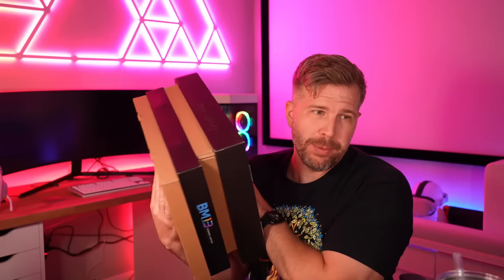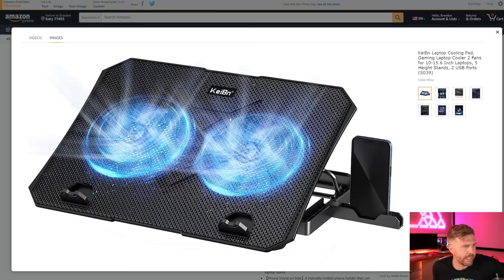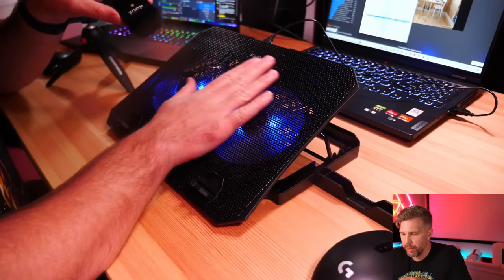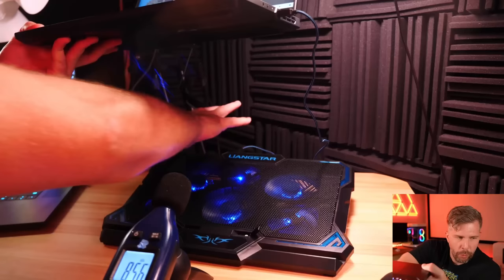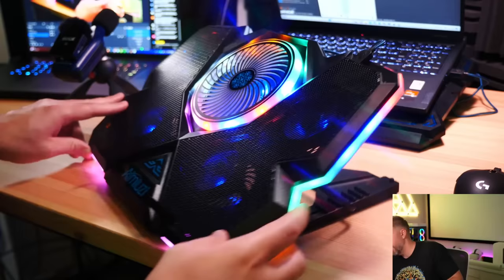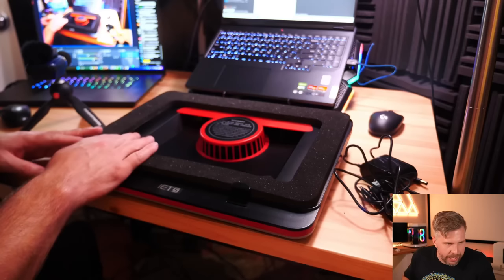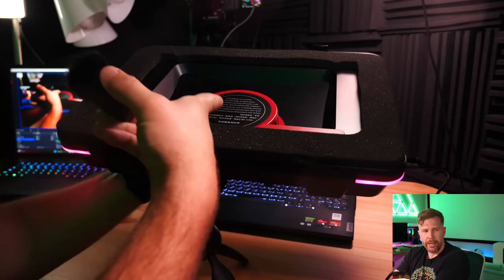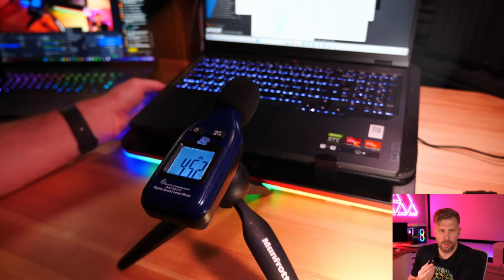Can Best Laptop Cooling Pad Fix 100C Thermal Throttling in Legion Pro 5? IETS GT500 Unboxing Review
Does $89 IETS GT500 gaming laptop fan cooling pads actually work? What about the cheaper $13 KeiBn Cooling Pad? Today, we are testing four laptop cooling pads out to see what features they have, how well they disperse heat, and if they are worth the money and hassle. It's going to be epic!!

IETS GT500 $89
KeiBn Laptop Cooling Pad $13
LIANGSTAR Laptop Cooling Pad $28
AIMIUZI Laptop Cooling Pad $24

00:00 - Do Cooling Pads for Gaming Laptops Fix Thermal Throttling? IETS GT500 vs KeiBn vs Liangstar vs Aimiuzi Cooling Pads
02:09 - Lenovo Legion Pro 5 Temperature History
02:39 - Listium Best Gaming Laptop Deals
02:59 - Overview of the Cooling Pads: IETS GT500, KeiBn, Liangstar, Aimiuzi
04:20 - Background Stock Thermal Tests - Cinebench R23 - Legion Pro 5 (Ryzen 7-7745HX, 4060)
04:50 - Unboxing the KeiBn Laptop Cooling Pad
06:28 - KeiBn Cooling Pad Test - Cinebench R23 - Legion Pro 5
07:02 - Unboxing the Liangstar Laptop Cooling Pad
08:31 - Fan Noise Test with the KeiBn Cooling Pad - Cinebench R23
10:04 - Liangstar Cooling Pad Test - Cinebench R23 - Legion Pro 5
10:10 - Unboxing the Aimiuzi Laptop Cooling Pad
12:33 - Fan Noise Test with the Liangstar Cooling Pad
13:47 - Aimiuzi Cooling Pad Test - Cinebench R23 - Legion Pro 5
14:20 - Unboxing the IETS GT500
17:08 - Fan Noise Test with the Aimiuzi Cooling Pad
18:12 - Overview of the IETS GT500 Cooling Pad
21:28 - Fan Noise Test with the IETS GT500 Cooling Pad
22:48 - IETS GT500 Cooling Pad Test - Cinebench R23 - Legion Pro 5
23:55 - Results Comparison - Flat Stock vs KeiBn vs Liangstar vs Aimiuzi vs IETS GT500
25:54 - Cyberpunk 2077 (QHD+, RT Ultra, DLSS Q) Stock Temperature Test - Razer Blade 18
26:19 - Cyberpunk 2077 (QHD+, RT Ultra, DLSS Q) IETS GT500 Test - Razer Blade 18
27:18 - Time Spy Benchmark - IETS GT500 vs Stock - Legion Pro 5
29:46 - Dead Space (QHD+, Ultra, DLSS Q) - IETS GT500 vs Stock - Legion Pro 5
31:52 - Dead Space (FHD+, Ultra, DLSS Q) - IETS GT500 vs Stock - Legion Pro 5
33:15 - Warzone 2 (QHD+, Minimum [High Textures], DLSS Q) - IETS GT500 vs stock - Legion Pro 5
35:20 - Final Summary and Results Discussion